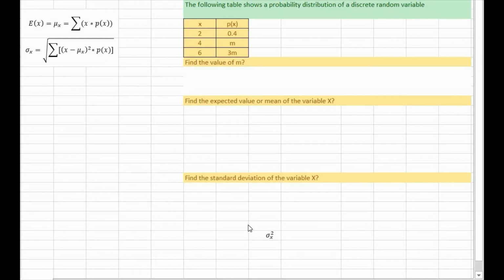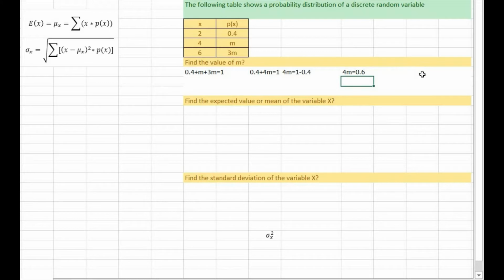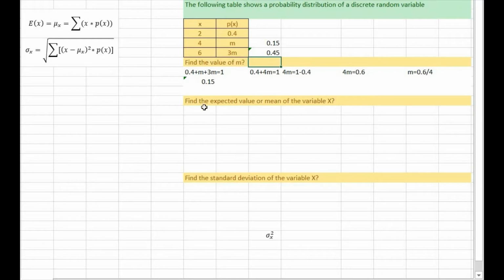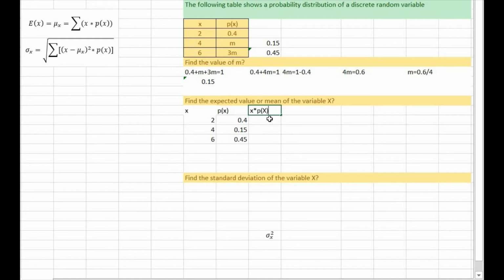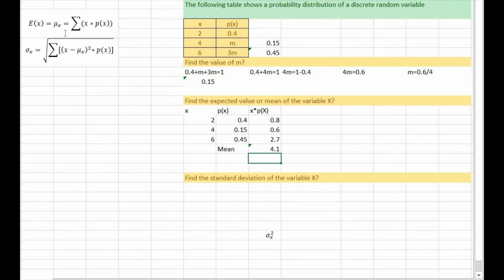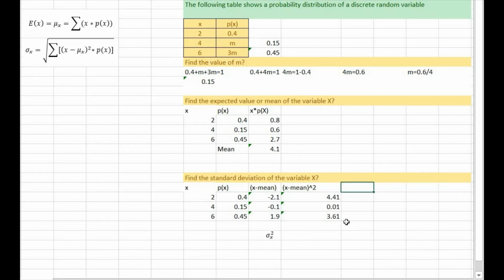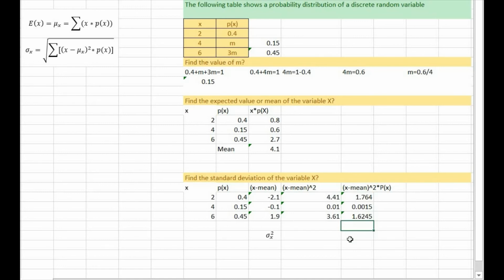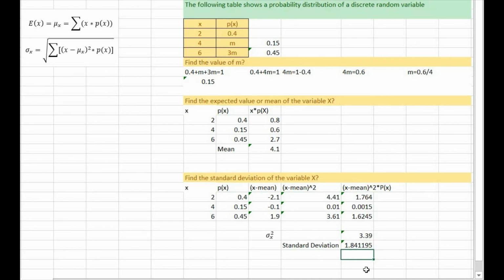Example 2:Finding missing Values in a Probability Distribution, the mean, and the standard deviation